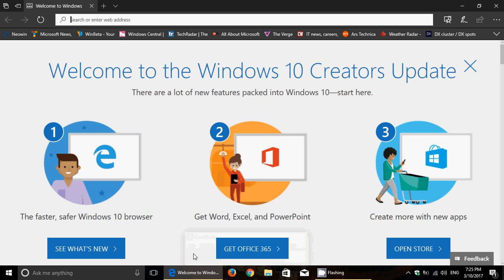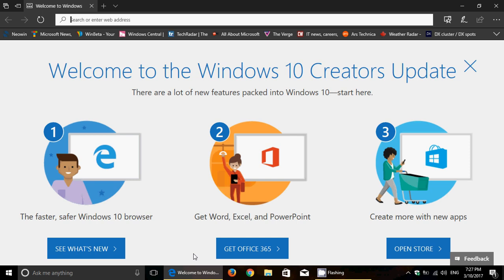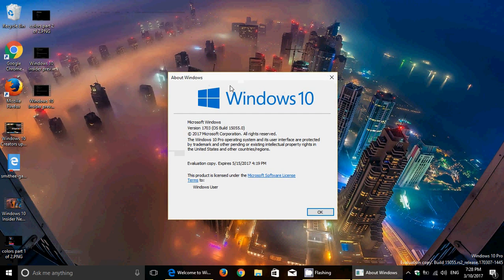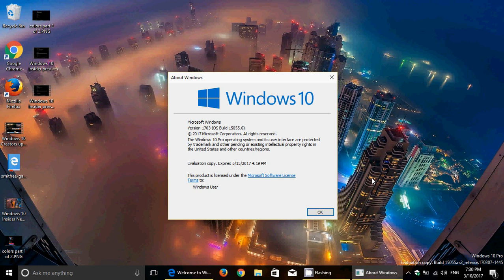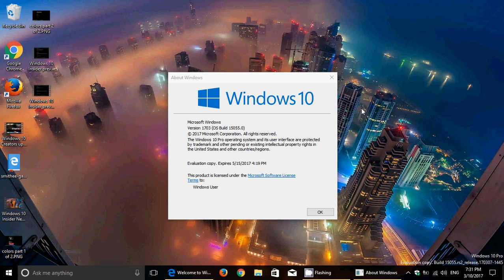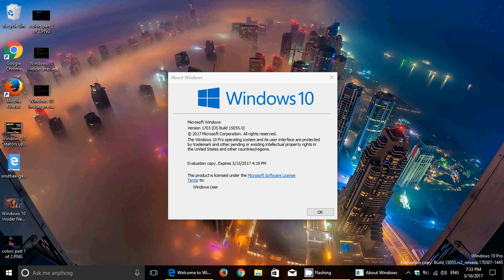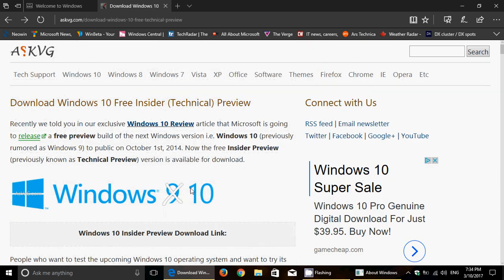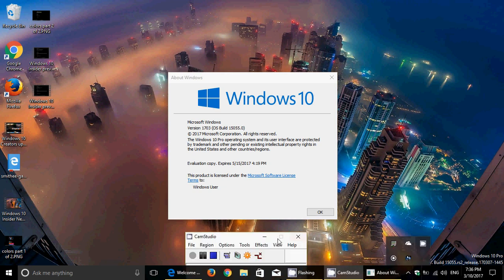Quick look and review of Windows 10 insider preview build 15055 March 10th 2017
Quick look at the latest build of Windows 10 insider preview 15055 released today March 10th 2017